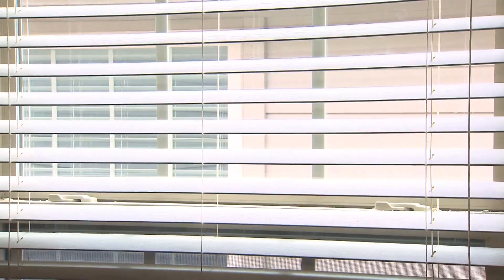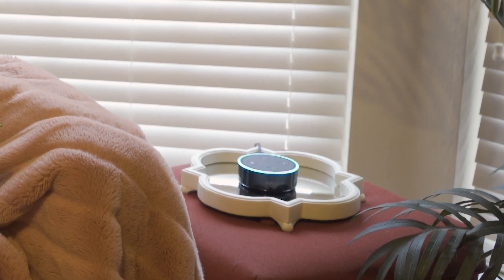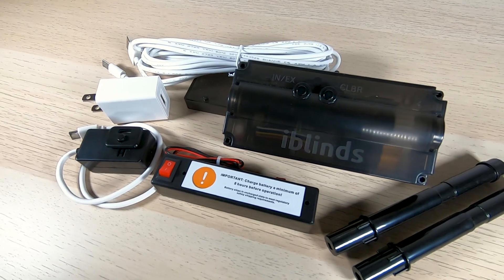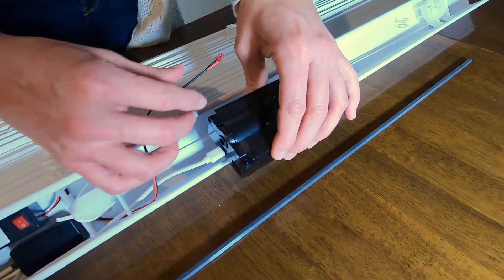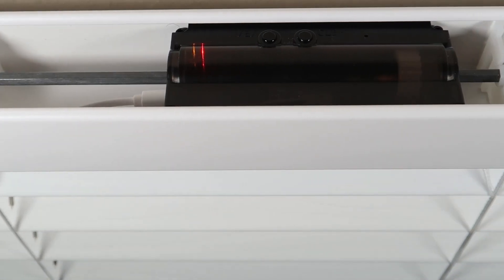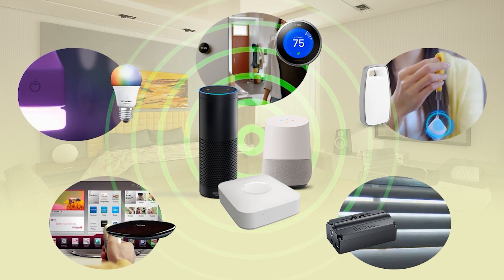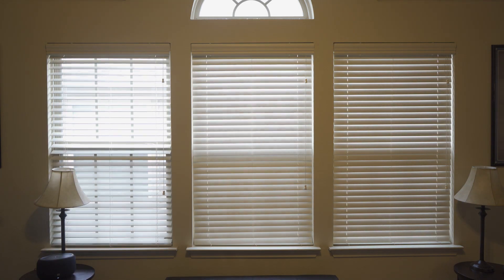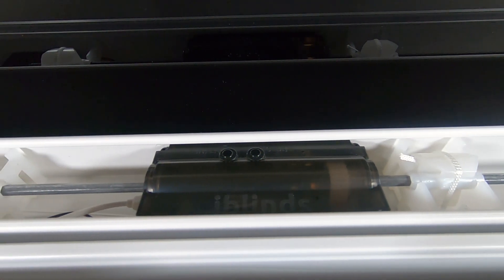iblinds - Z-Wave Window Blind Motor Automation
iblinds: a Z-Wave Plus retrofit kit to automate your existing window blinds.

2-2.5 inch Window Blind Motorization